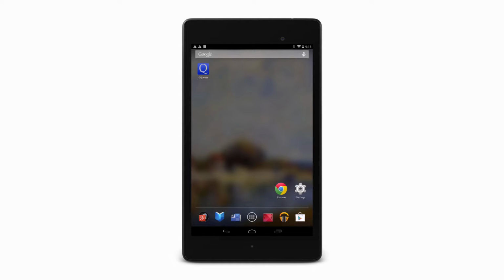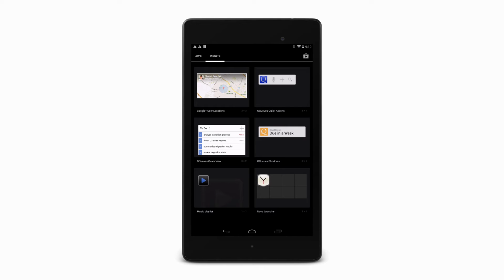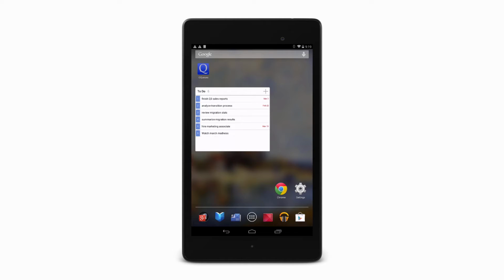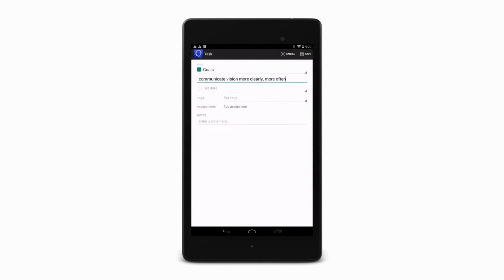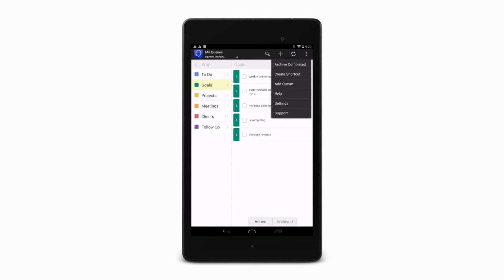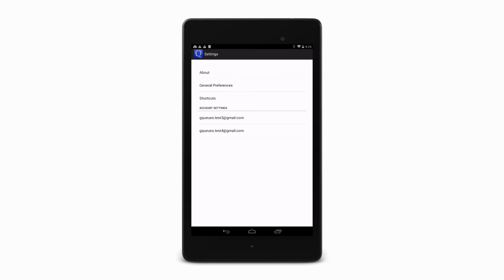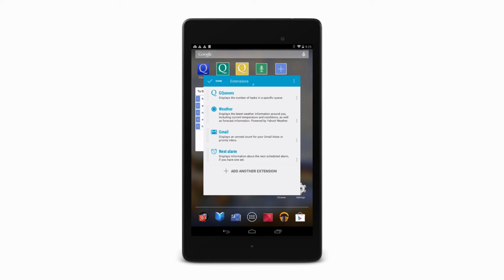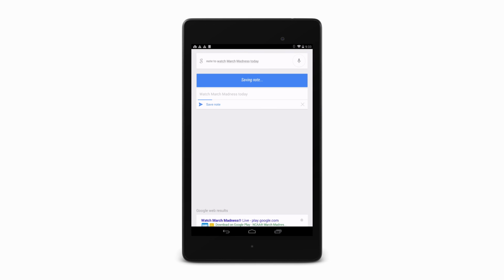Update to GQueues Android App - Version 1.2.2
This video highlights the updates in the newest version of the GQueues Android app - 1.2.2

◆ Login now uses Android's built-in account system
◆ New Quick View widget to display tasks on home-screen and lock-screen
◆ Adjustable font-size for tasks
◆ DashClock Extension
◆ Google Now "note to self" integration
◆ Home-screen shortcuts to specific queues
◆ Lots of bug fixes